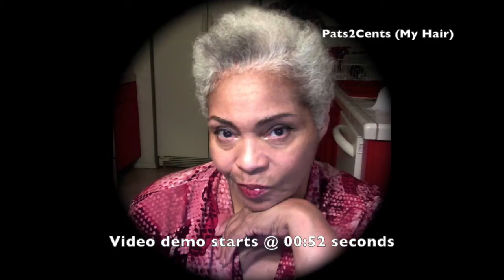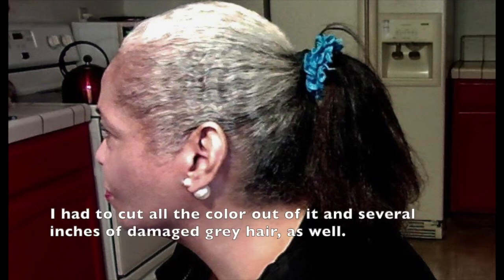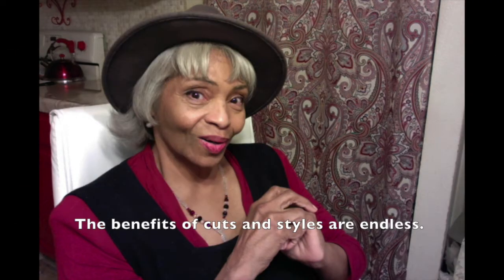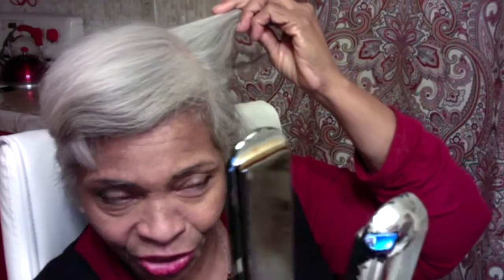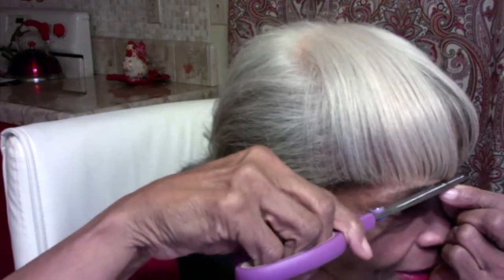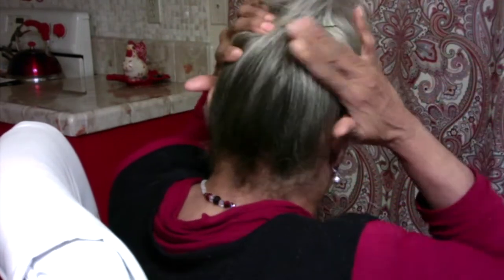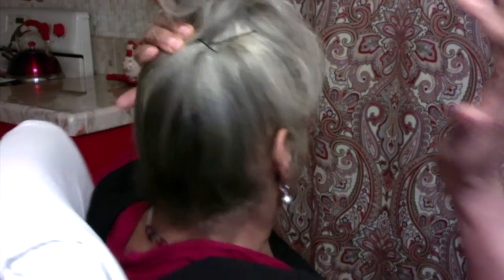TRICK THAT HAIR! * My FLAT IRON Hacks * One CUT / Many STYLES!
There are so many tricks to creating a new look without cutting all your hair off and other ways to creating elegance and sleek looks, without going to the salon.
❤️ To join our online services on Saturday (12:15 OM PST) or Tuesdays (4 PM PST), for details.  We are GOD'S CHURCH OF LOVE ❤️ ONLINE ... LHH, Pat Love, Pats2Cents, GodsIn2Love,